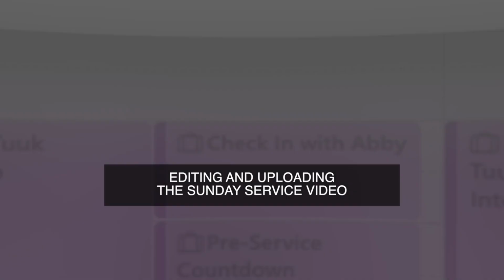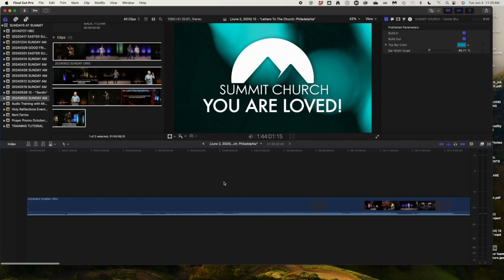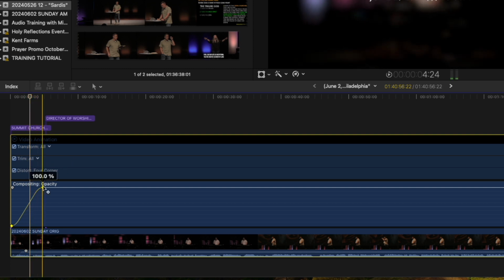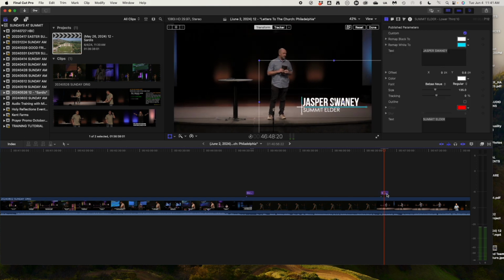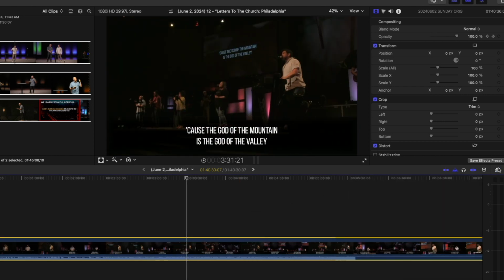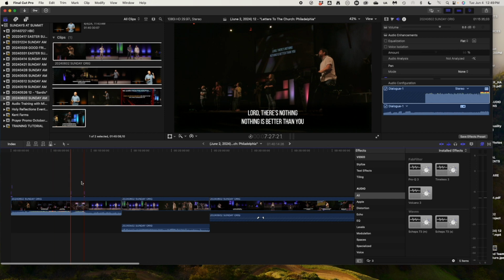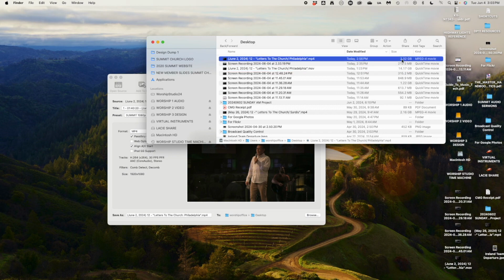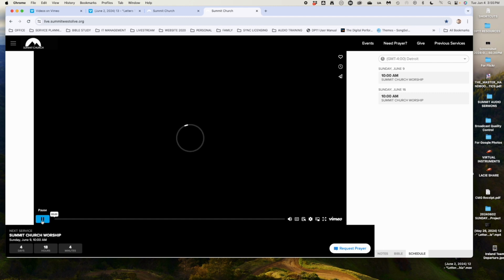Editing and Uploading our Sunday Service Video via Final Cut Pro, Handbrake, Vimeo and Church Online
00:00:00 Intro and file management
00:01:15 Open Final Cut Pro and setup project
00:04:47 Import media
00:05:36 Working with the timeline, skimmer, playhead, etc
00:08:10 Adding lower third name titles, Applying audio and video fades
00:20:49 Audio editing and effects
00:29:17 Review and Audio EQ
00:30:41 Export video in Final Cut Pro
00:32:25 Transcode exported video using Handbrake application
00:34:18 Upload .mp4 version to Vimeo
00:39:18 Embedding video on livestream page (Church Online)